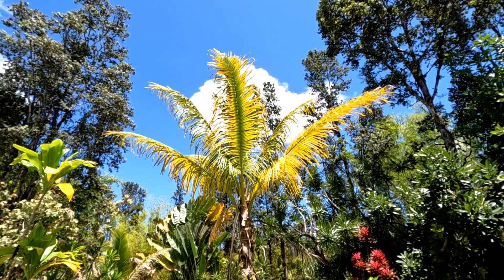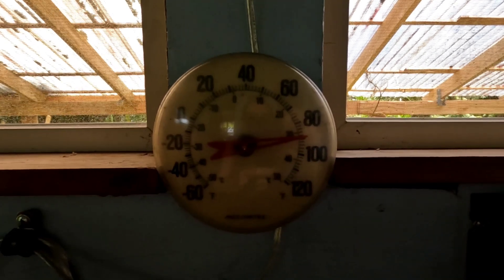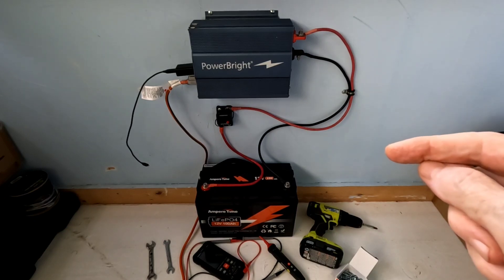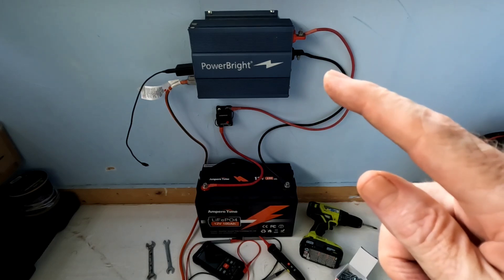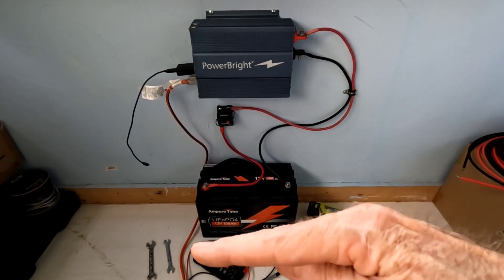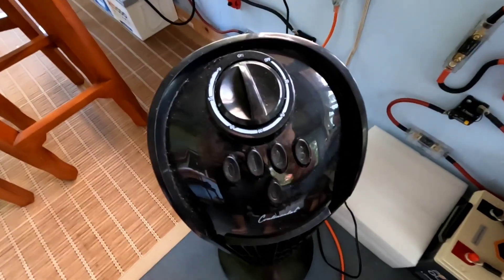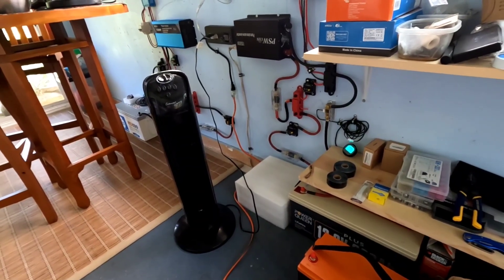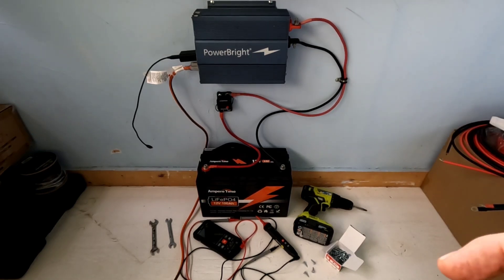The heat is on! 100ah LiFePO4 system/600watts pure sine wave inverter. Super easy build.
A few tools, a few screws and cooling off. Simple solutions.

Everything in today's demonstration:

Power Bright 600 watt pure sine wave inverter
50 amp breaker
Dual outlet watt meter
Ryobi 18v cordless drill
Tower fan
Kaiweets KM601 multi meter
Kaiweets ST120 pen style multi meter